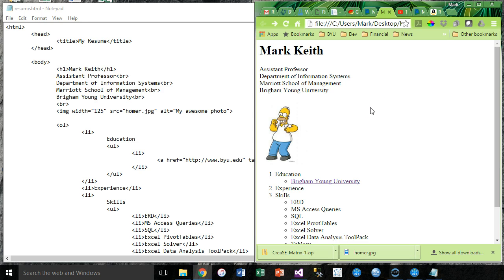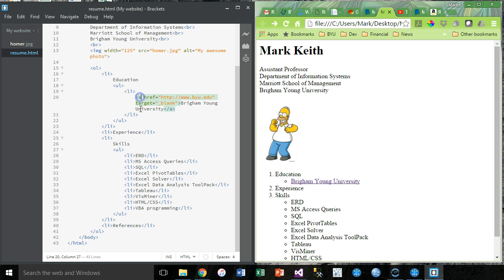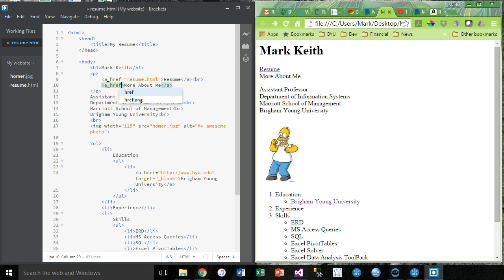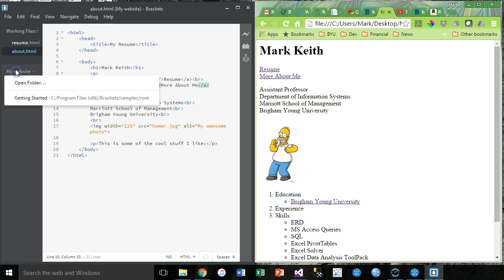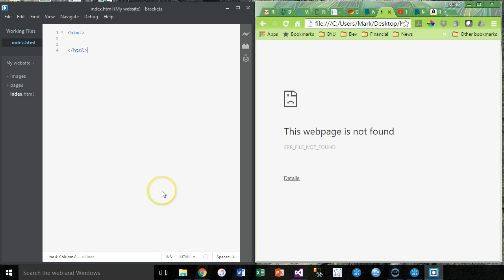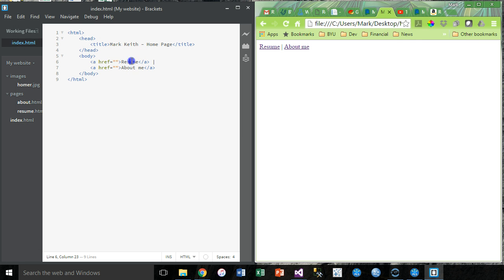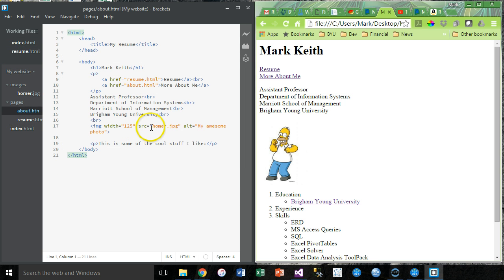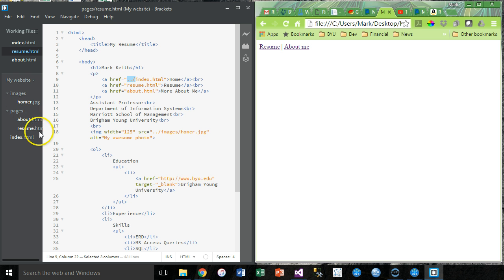Web module 1 p, folder navigation